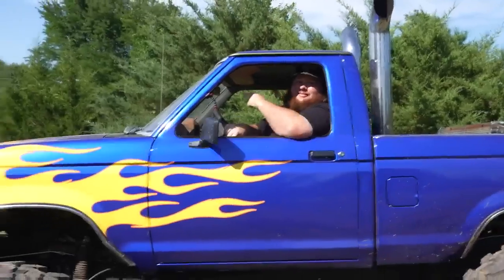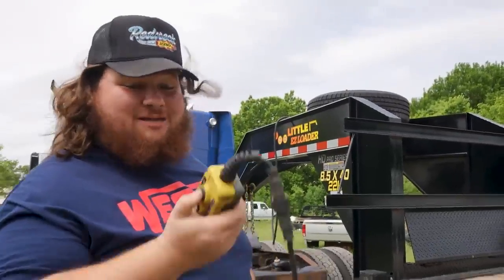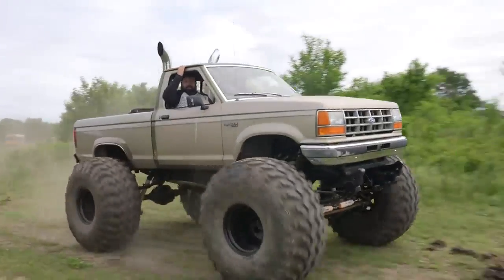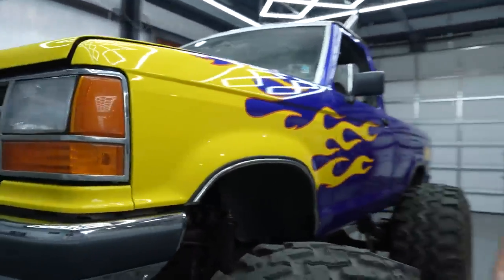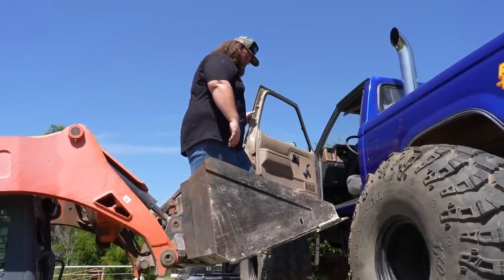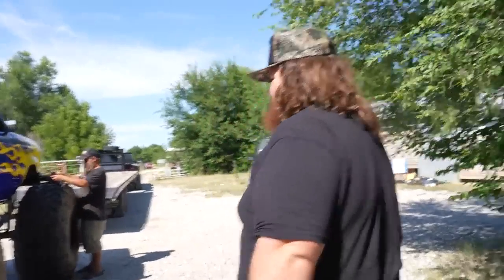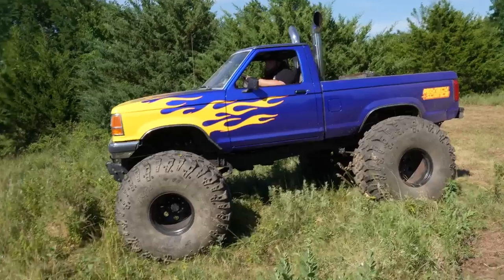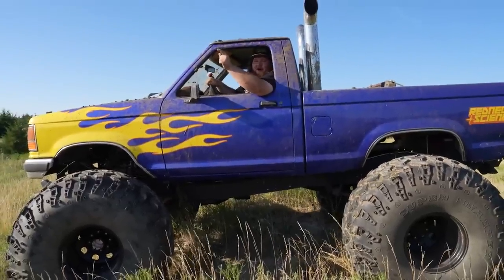Meet My Monster Ford Ranger...isn't it Cute?102022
Get your Redneck Science Clothing ►

I Bought a Monster Ford Ranger and take it offroading

video, berbagi, ponsel kamera, ponsel video, gratis, upload